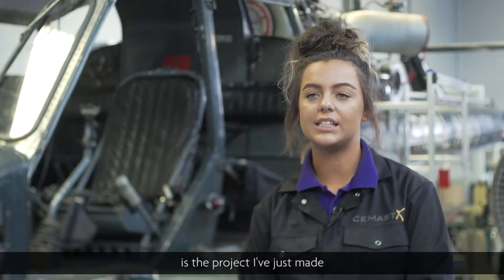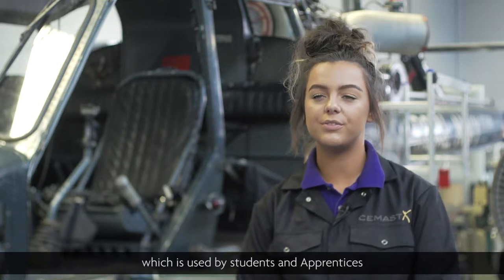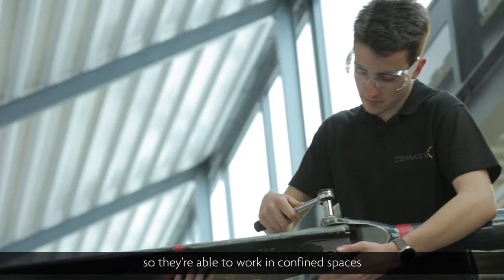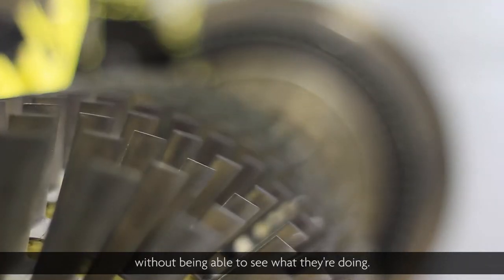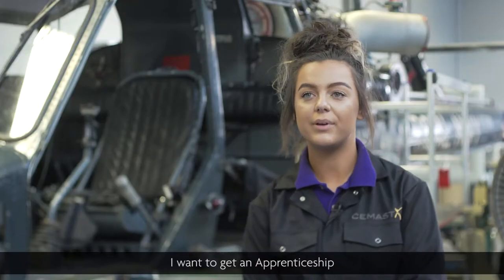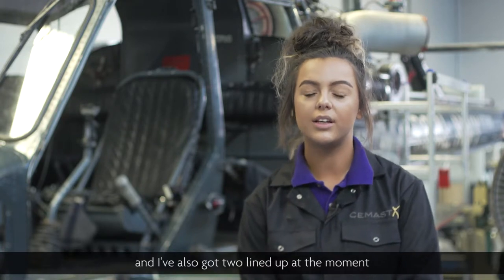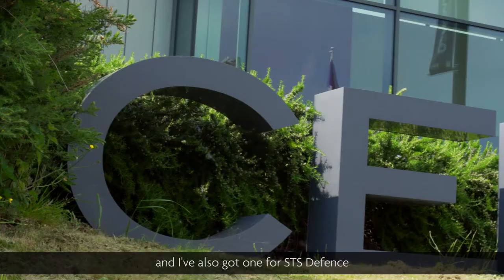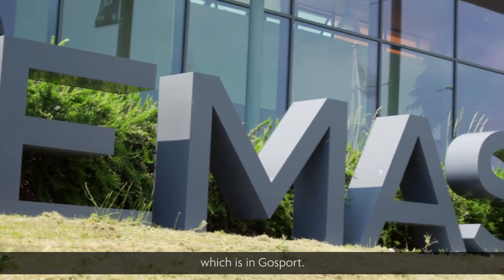Aeronautical Engineering | Study at Fareham College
Start your Future at the UK's College of the year 2018!